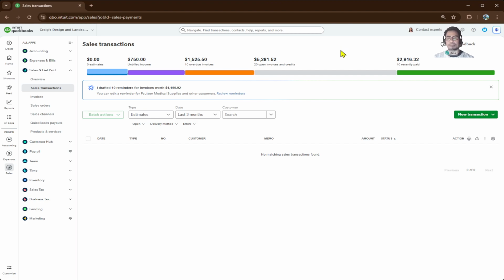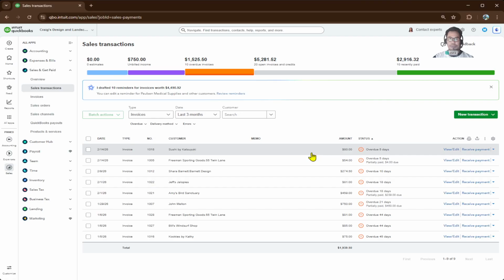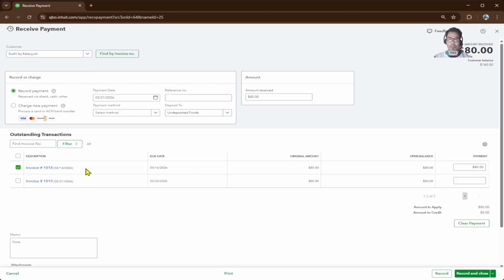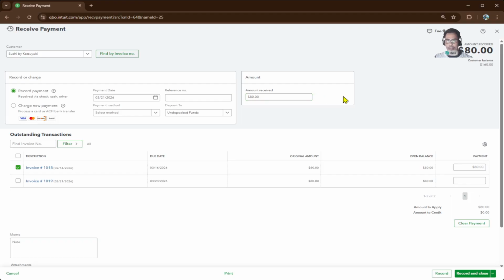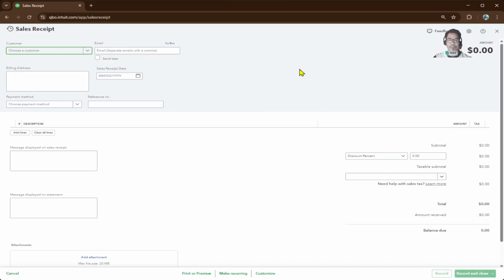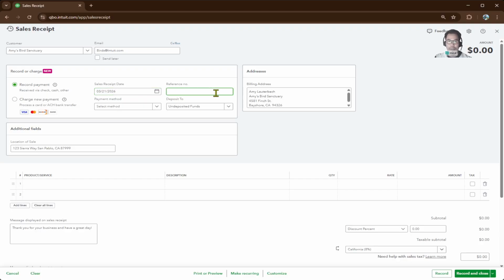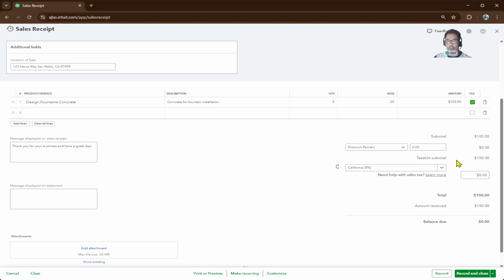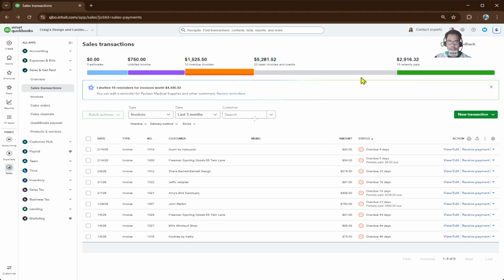Part 2 - Receiving Payments With and Without Invoices in QBO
Learn how to receive payments in QuickBooks Online (QBO) with and without invoices in this step-by-step tutorial. In this video, you’ll understand when to use Receive Payment versus Sales Receipt and how to properly record customer payments.

This guide is perfect for beginners, virtual bookkeepers, and freelancers who want to avoid common mistakes like duplicate income and incorrectly applied payments.

If you're learning QuickBooks Online or building your bookkeeping skills, this tutorial will help you follow the correct workflow used in real-world scenarios.

QuickBooks receive payment
QBO receive payment tutorial
QuickBooks sales receipt vs receive payment
how to record payment in QuickBooks Online
QuickBooks invoice payment
bookkeeping QuickBooks tutorial